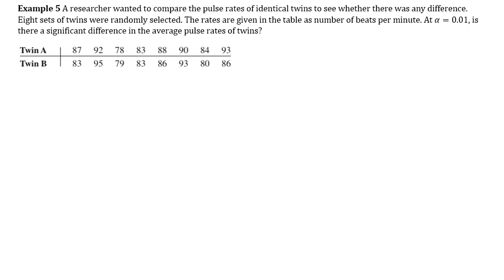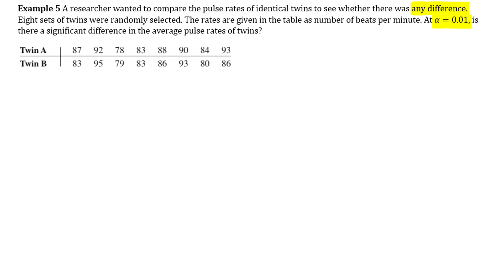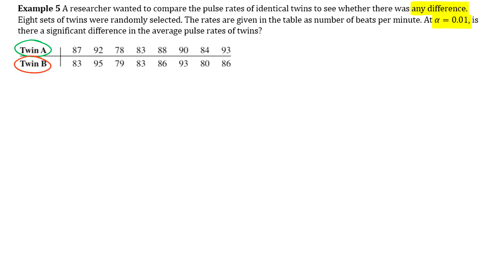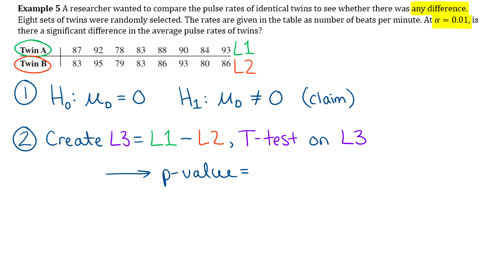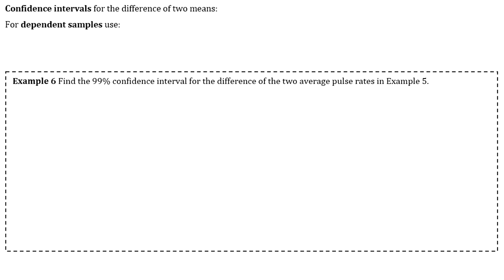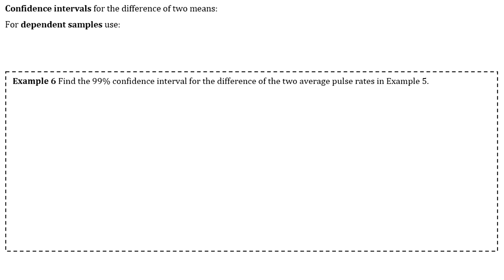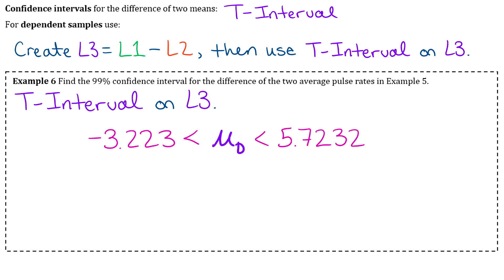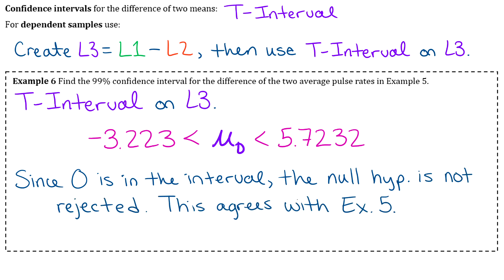Statistical Methods (STA 2023) - Section 9.4: Part 2 of 2 - Confidence Intervals for Dep. Samples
In this video, Karen does another example for testing the difference between two means of dependent samples. You will also learn how to build a confidence interval.

Key Points:

1. Ignore anything I say about you (the student) needing to answer a question on your own - my students in the Spring semester had to submit those answers for a grade. Summer semester students do not. I will post all the correct answers to the blanks in the comments of each video.

2. The answer for the p-value in Example 5 is: p = 0.3607

3. To get the confidence interval for dependent samples, use: T-Interval (after you make the L3 list).